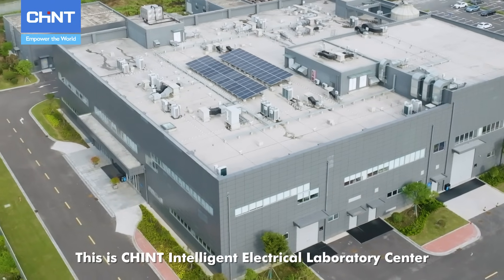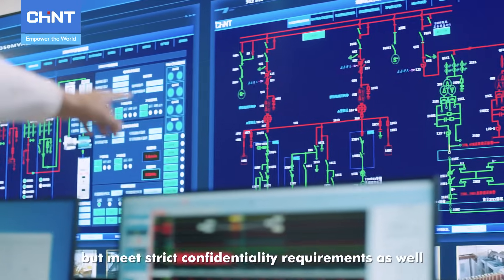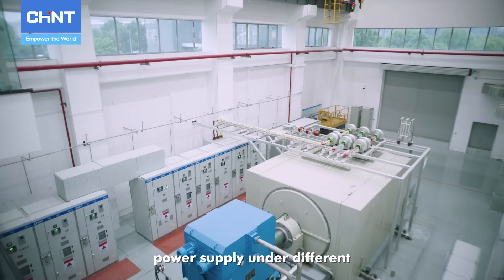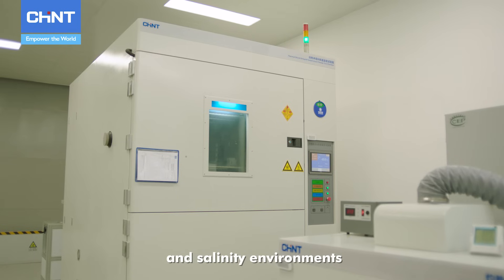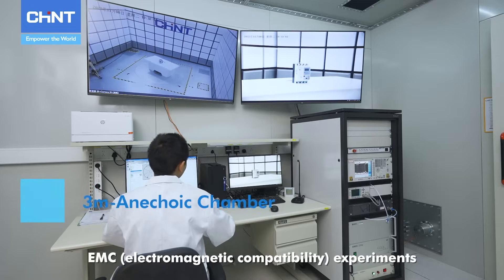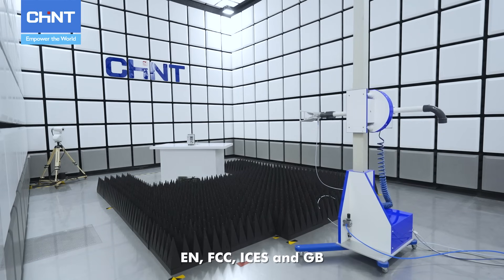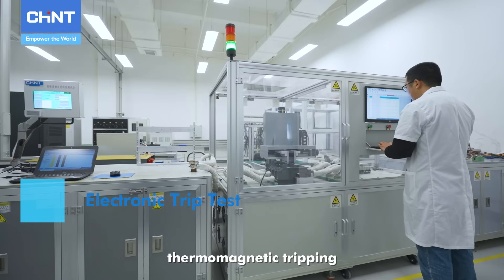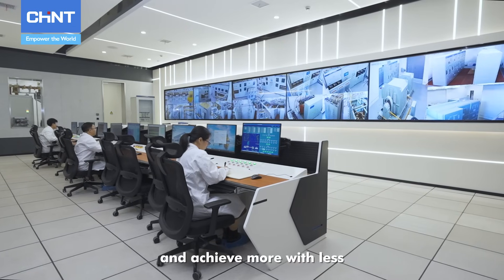CHINT Intelligent Electrical Lab Center Full-Coverage Experimental Capabilities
Step into the future of electrical innovation with the CHINT Intelligent Electrical Laboratory Center, where cutting-edge research and development converge with multi-standard product testing to ensure our electrical solutions meet the highest industry qualifications. Our state-of-the-art facility has a full-coverage experimental capacity spanning environmental stress simulations to short circuit breaking capacity tests and electromagnetic compatibility verifications. Through data visualization technology and all-factor monitoring in the central control room, CHINT ensures accuracy and precision throughout the entire testing and development processes.

How do you envision the future of intelligent electrical solutions shaping the world around us?